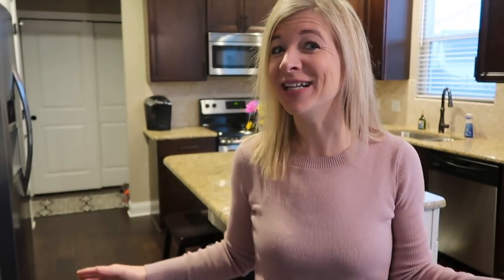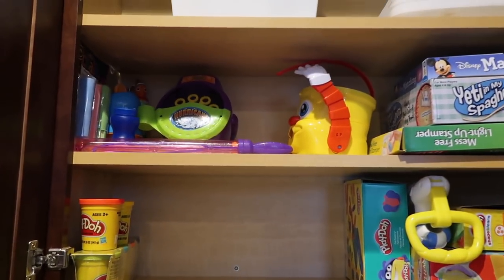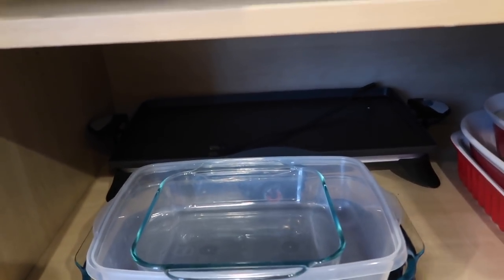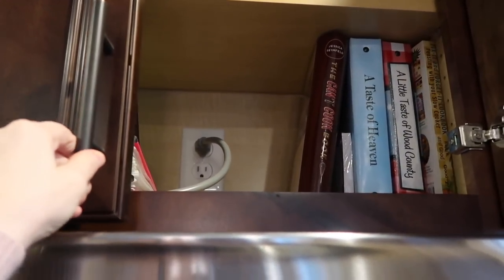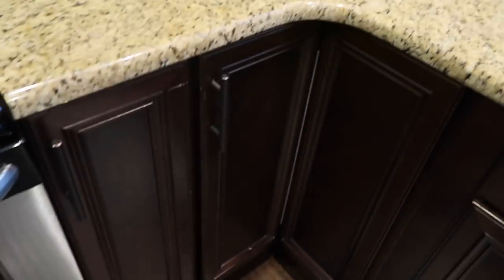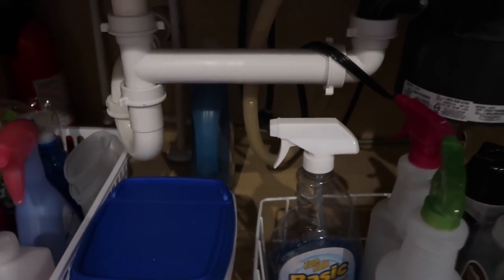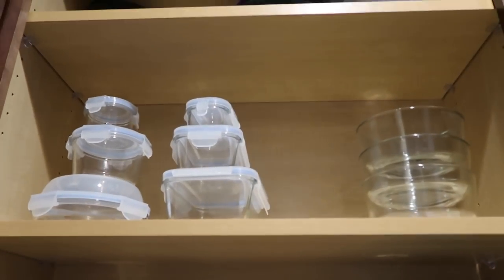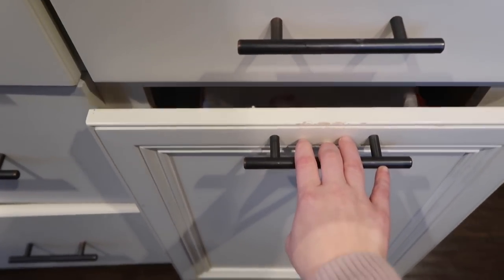MINIMALIST KITCHEN TOUR & ORGANIZATION | SIMPLIFY YOUR HOME | HOW I KEEP MY KITCHEN CLEAN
People are constantly asking me how I keep my house so clean, specifically my kitchen. I think everyone would admit that their kitchen is one of the most frequently used rooms in their homes, which means it probably gets dirty the most often. Keeping my kitchen free of clutter not only helps me keep my kitchen on a daily basis but it also helps free up my mental clutter! Come join me to see how I organize and keep my kitchen clean!

Glass food storage set

Thanks for stopping by my channel! I'm here to share some of the things that I enjoy most in life- Fitness, food, nutrition, beauty, motherhood and cleaning/organization all while trying to have a little bit of fun in the process!

Not only am I a wife and mother to a two-year-old, but I strive to maintain a simple life in everything that I do. My two-year-old daughter keeps me pretty busy so I try to be as efficient as possible all while trying to maintain my sanity and enjoy life!